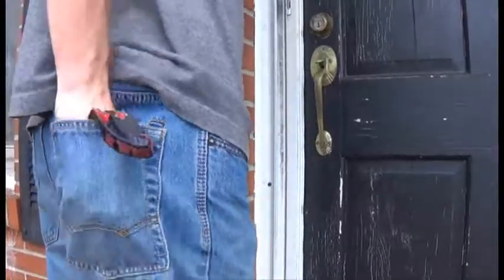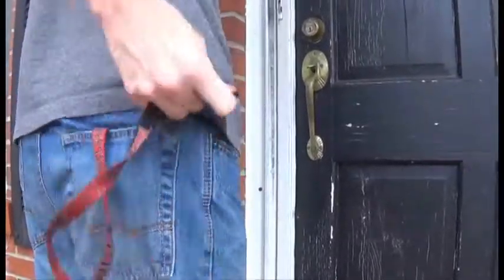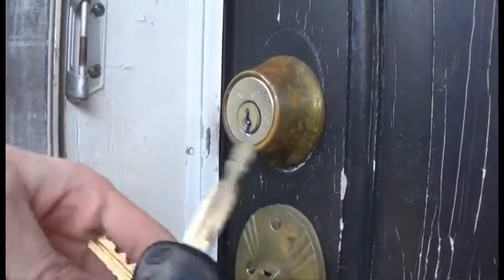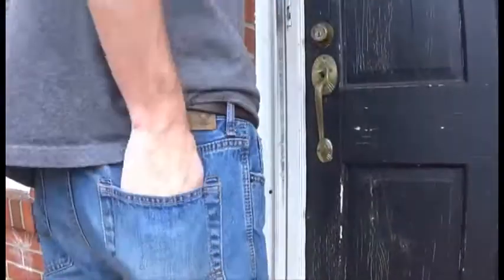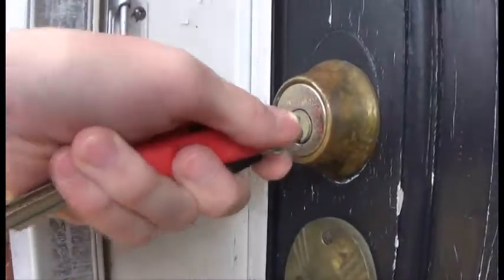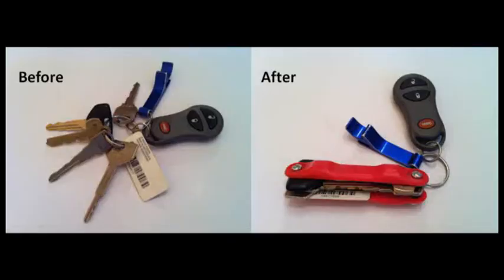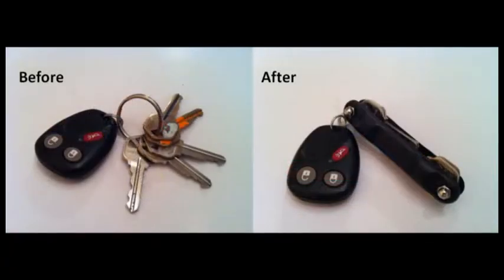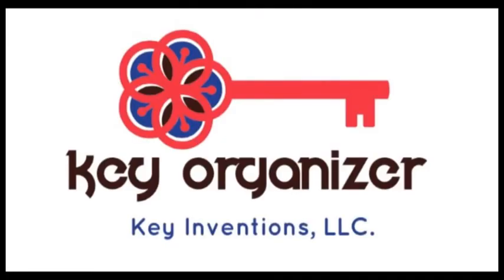Key Organizer Commercial 5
Senior Cap Stone Project
BCOM 482 - TV Program Production
Key Inventions LLC. Commercial Campaign